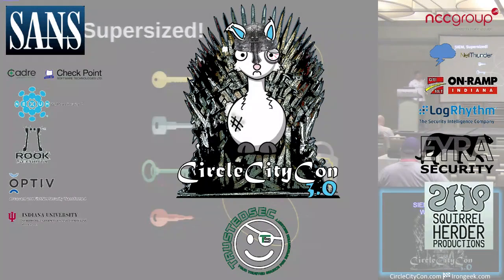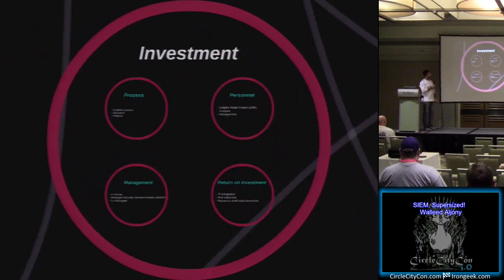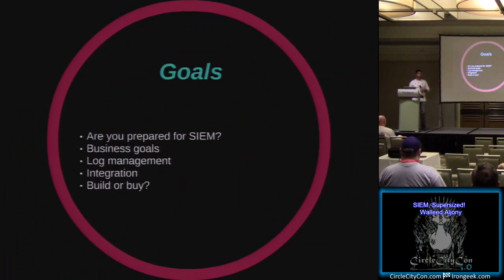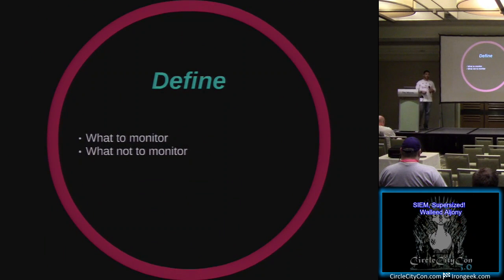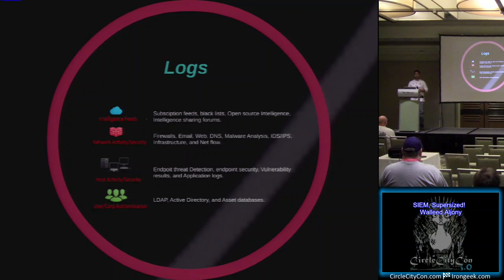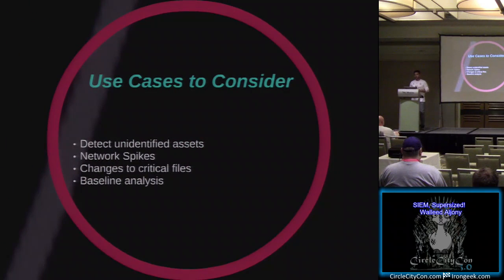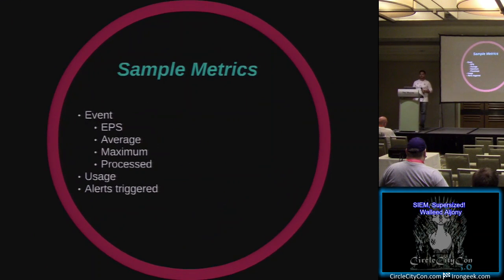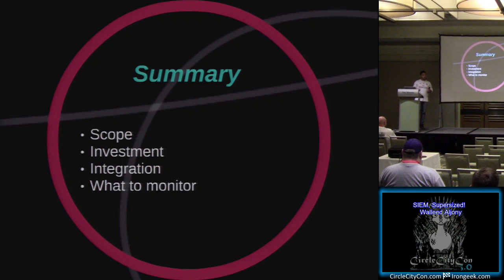206 SIEM Supersized Walleed Aljony